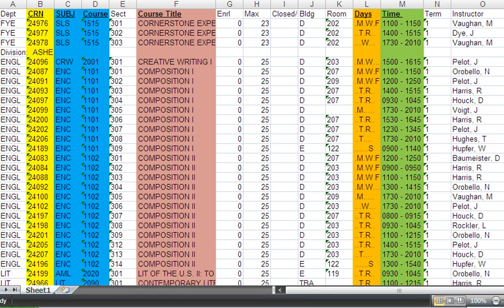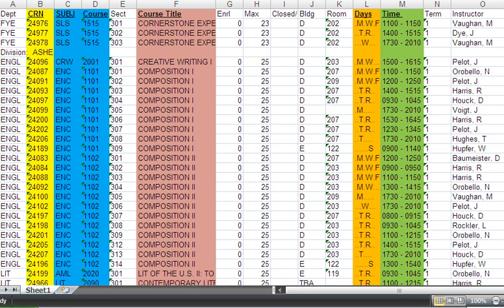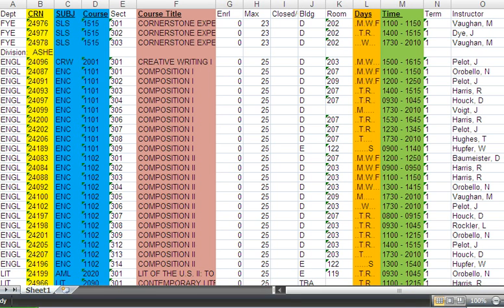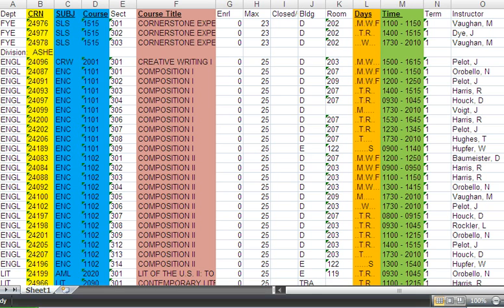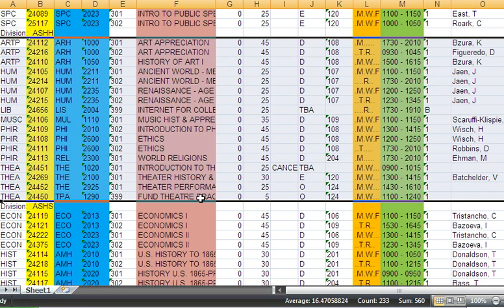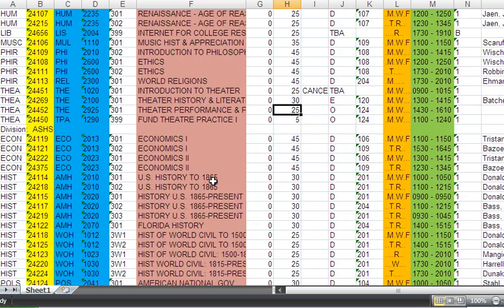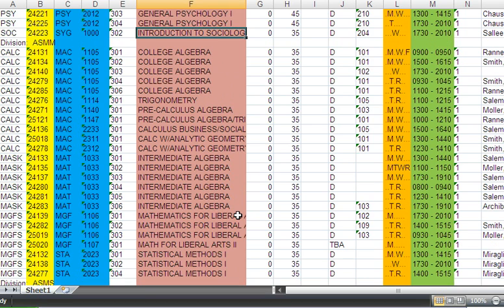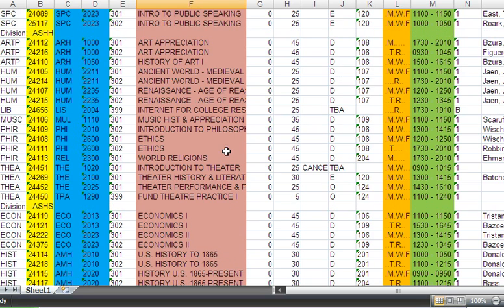sophomore DE spring registration instructions